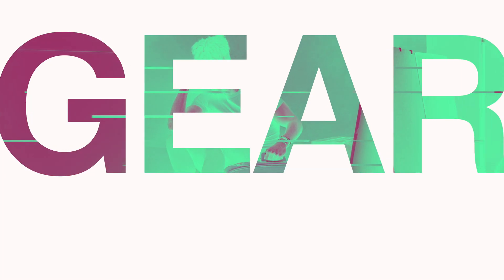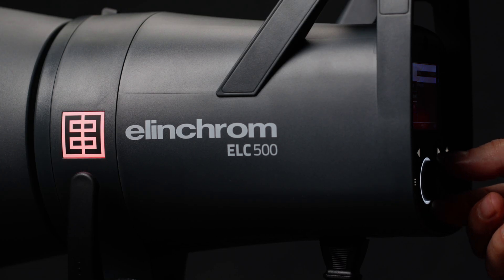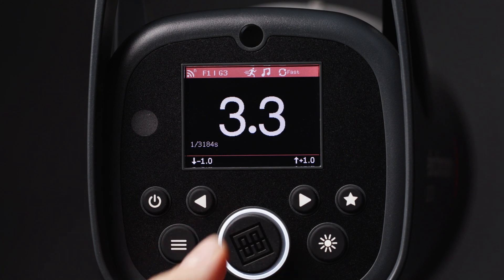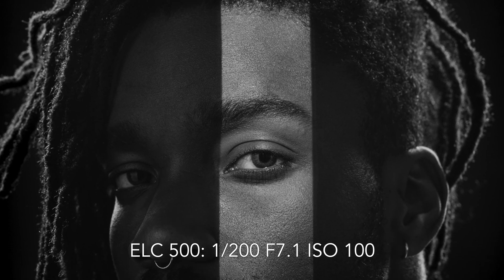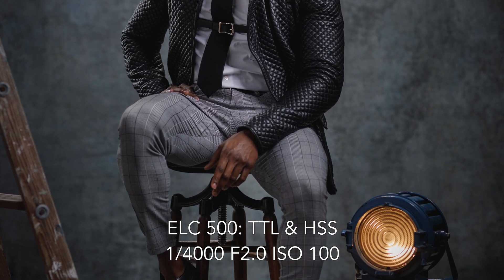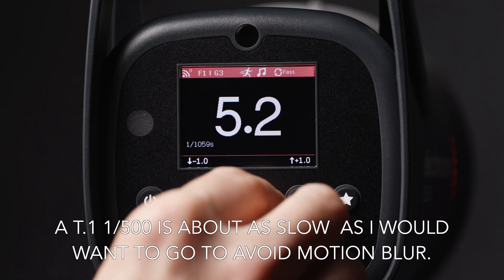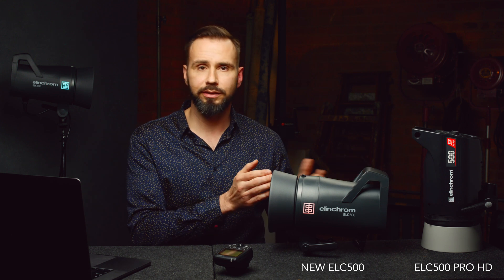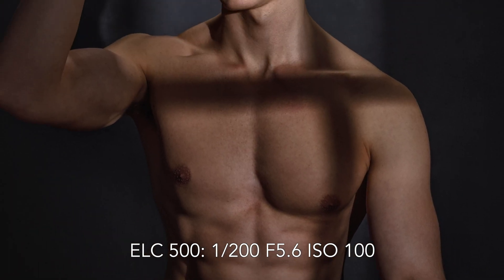Equipment Review: Elinchrom's new ELC 500 Monolight, HHS, TTL, LED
Elinchrom’s new studio flash the ELC500 adds High Speed Sync (HSS) and TTL to the manufactures compact monolight plug-in-the wall line-up. A technology pairing that was previously only offered with their battery powered ELB 500.

ELC125 Monolight

Click here for a full list of all the gear I use